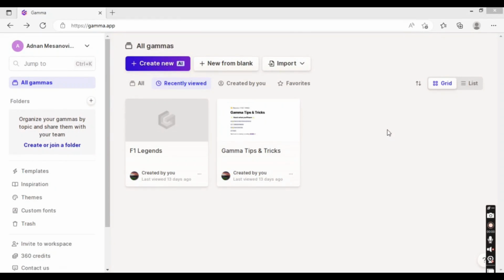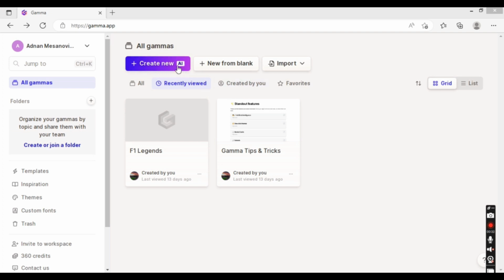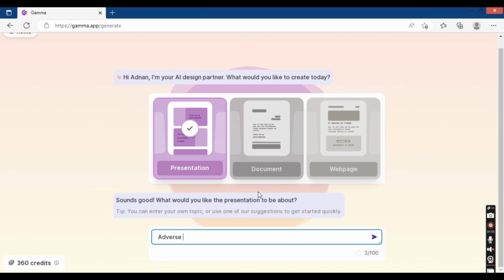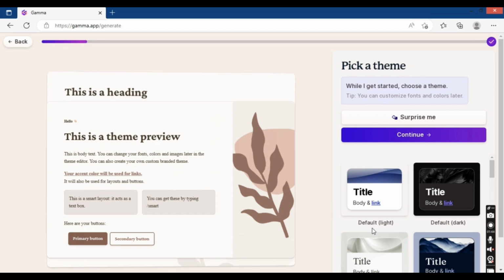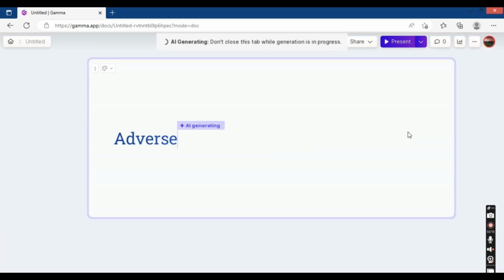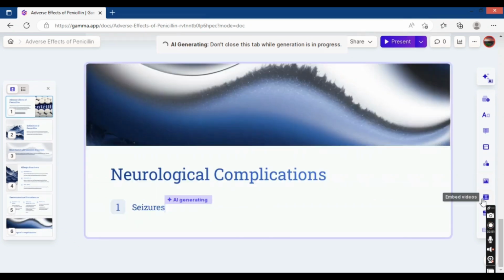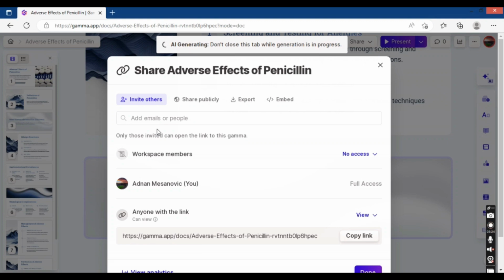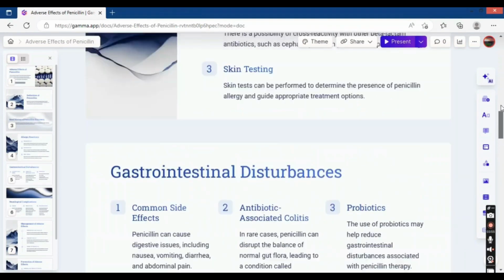How To Use Gamma AI For Presentation (Quick Tutorial)